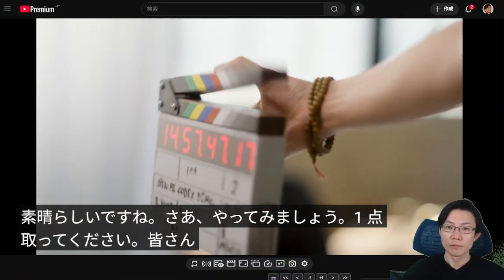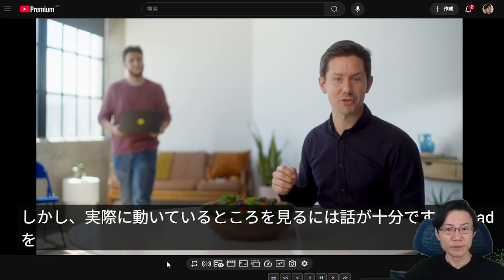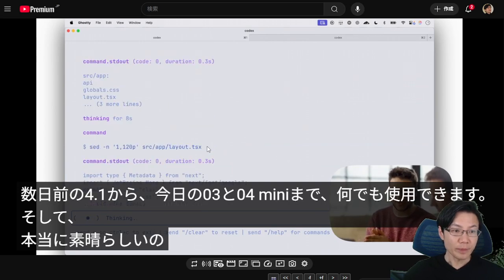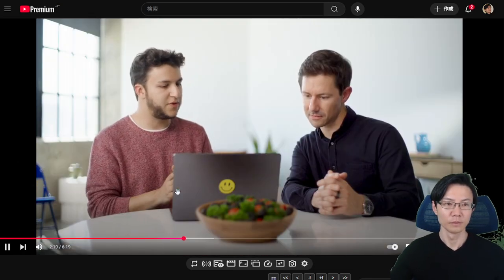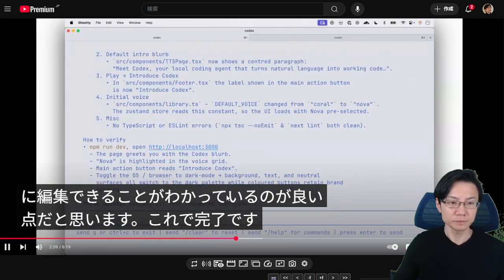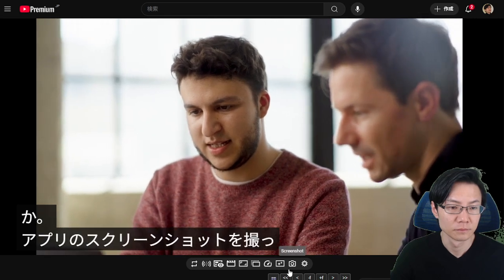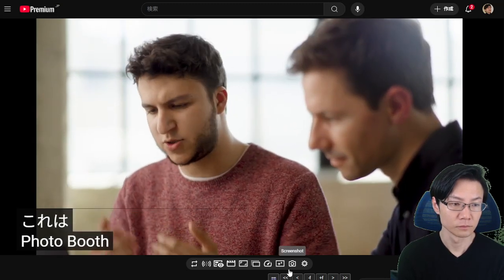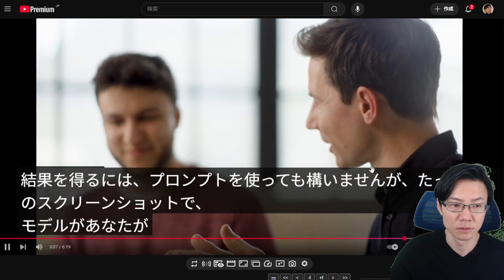OpenAIのCodex CLIとは？Claude codeとはどう違うの？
0:00 オープンAIのCodex CLIとClaude Codeについて
0:16 Claude Artifactによる比較調査結果の紹介
0:40 Codex CLIとClaude Codeの概要と違い
1:27 機能・特徴の詳細比較（表）
2:03 各ツールの適した利用シーン
2:24 OpenAIによるCodex CLI公式紹介動画の視聴開始
3:17 Codex CLIの機能概要（軽量コーディングエージェント、ターミナル実行など）
3:45 Codex CLIデモ開始（OpenAI.fmコードベースの理解と実行）
4:46 デモ：既存コード（OpenAI.fm）へのダークモード実装
5:53 デモ：スクリーンショットからの新規アプリ実装（Photo Booth）
6:29 Photo BoothのスクリーンショットをCodex CLIに渡す
7:19 スクリーンショットと自然言語指示によるHTML生成プロセス
7:33 生成されたPhoto Boothアプリの確認
7:51 まとめと所感（開発者向け、他のツールとの比較など）